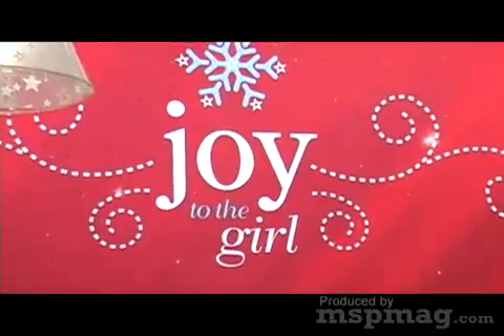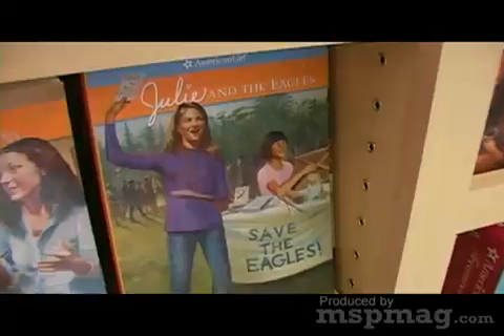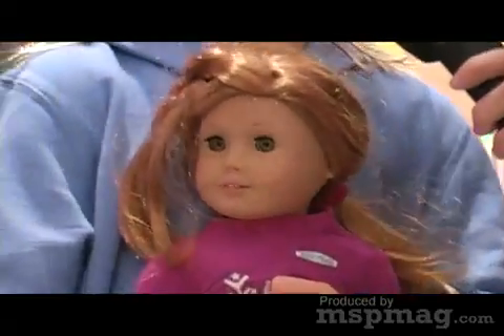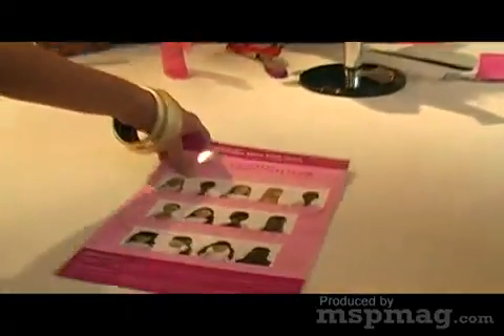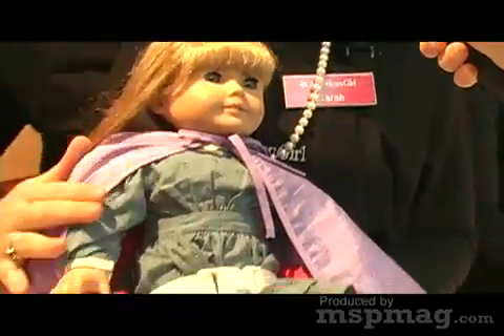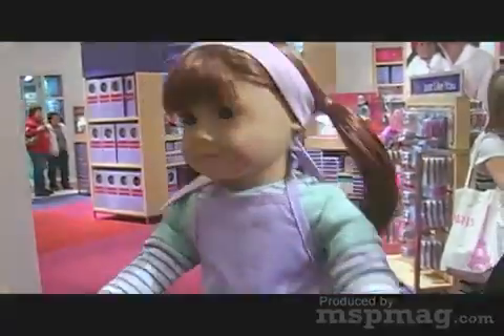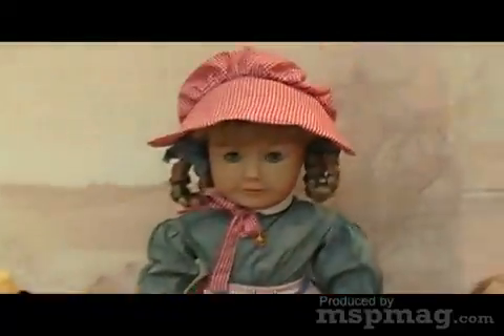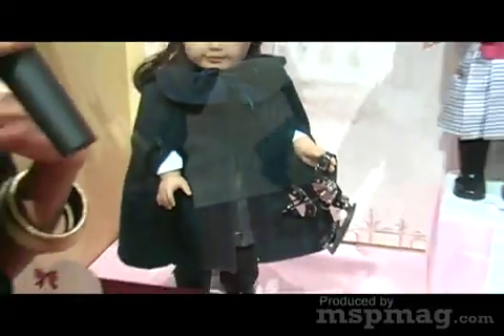An inside look at the American Girl Place Boutique and Bistro in Minneapolis